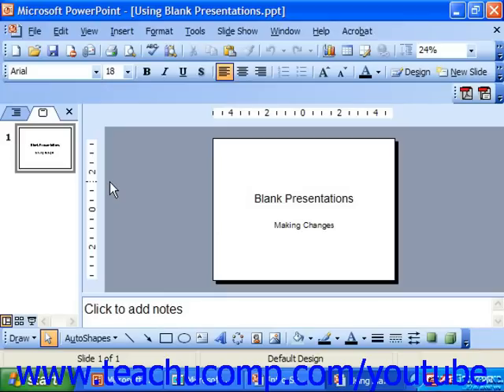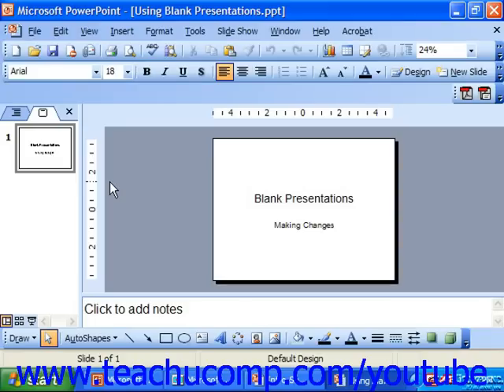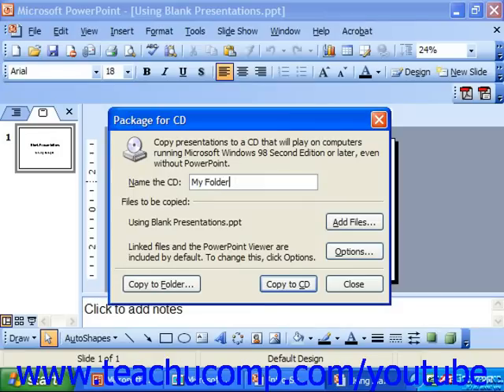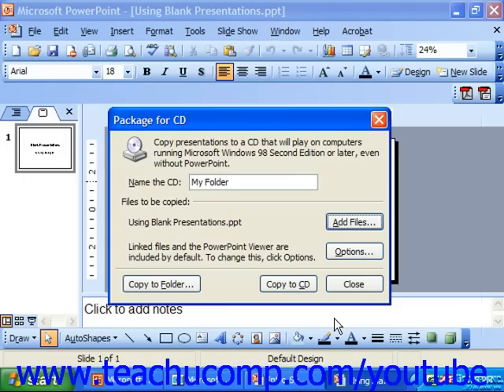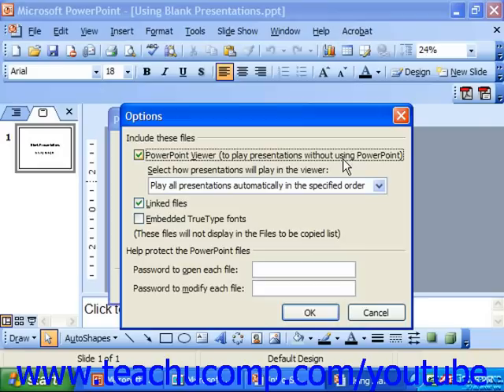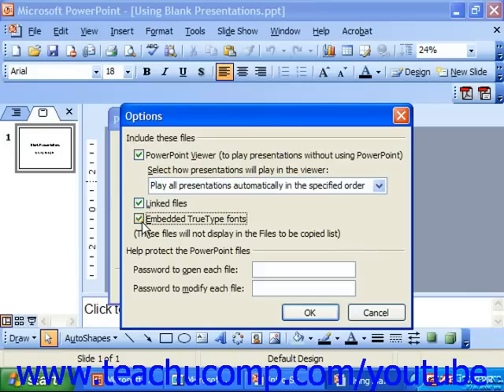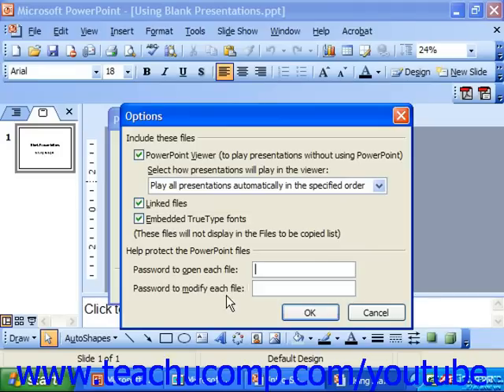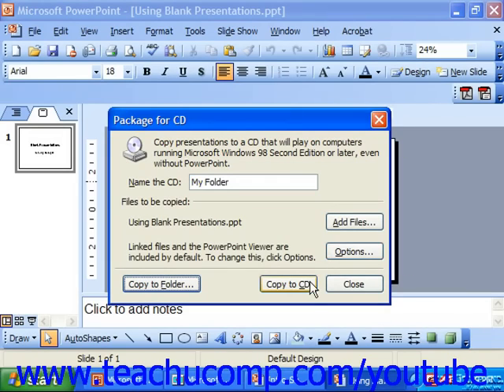PowerPoint 2003 Tutorial Using the Package for CD Feature Microsoft Training Lesson 3.4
Learn how to use the "Package for CD" feature in Microsoft PowerPoint A clip from Mastering PowerPoint Made Easy v. 2003. - the most comprehensive PowerPoint tutorial available. Visit us today!